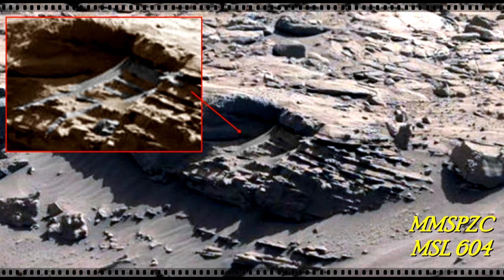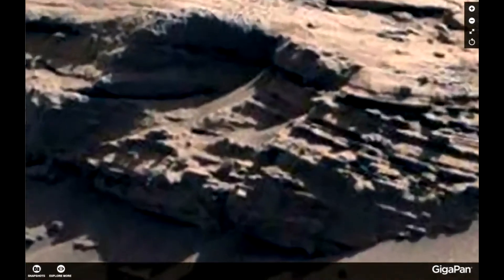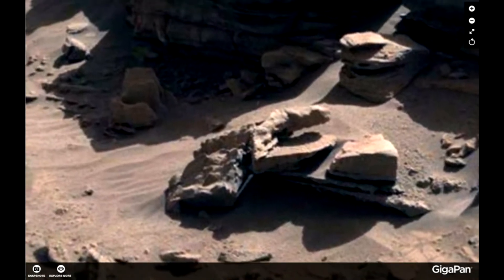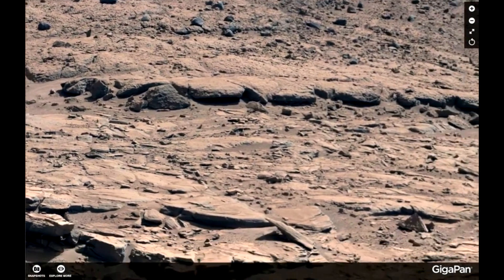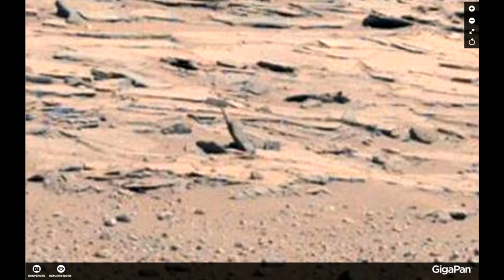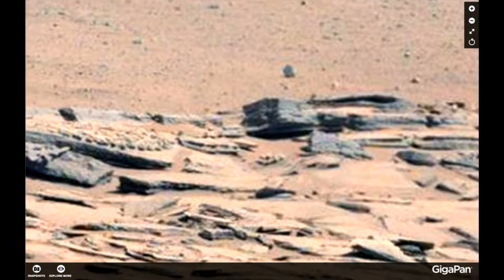Ancient miningsite on Mars. Railway sections dome and disc shaped objects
This is a great gigapan.  My believe is that this is an ancient mining site.  Go check out the gigapan link

Visit our facebook group